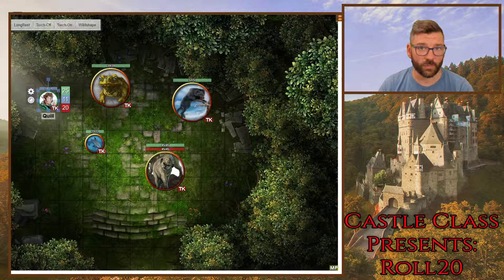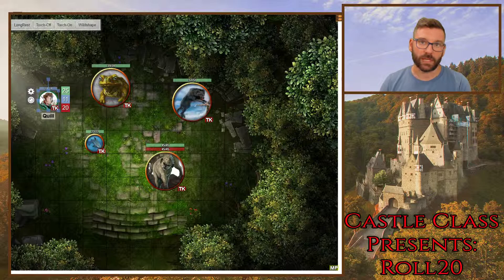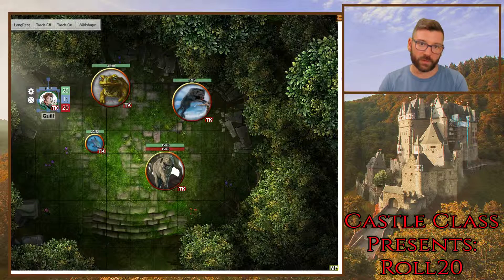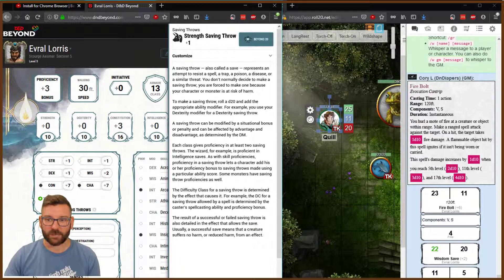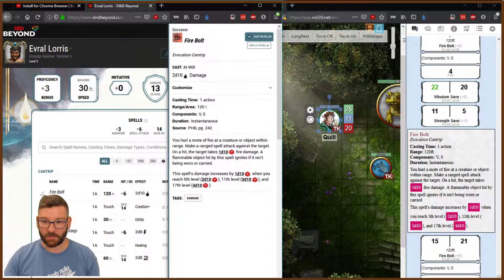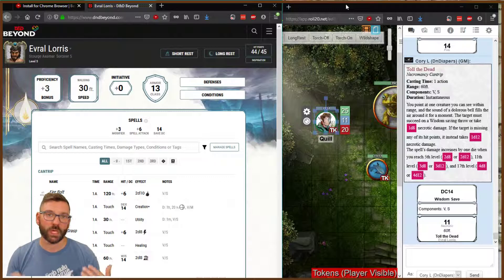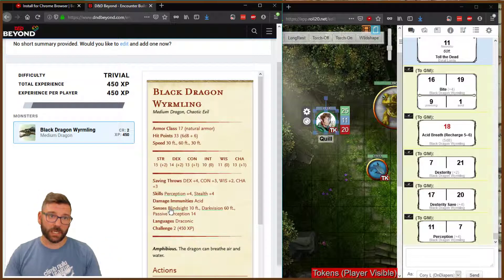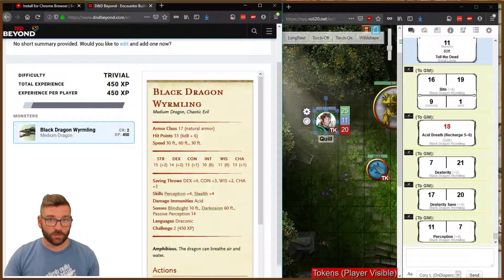Castle Class Presents: Roll20 - Class 10 - Beyond20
In this class, we cover the Beyond20 Add-in for Chrome and Firefox. It moves all your rolls to mouse clicks in D&D Beyond, making it unnecessary to import character sheets or even own content in Roll20.

Welcome!  Castle Class Presents: Roll20 is a video tutorial series focusing on leveraging the Pro Account ability to add APIs to games.